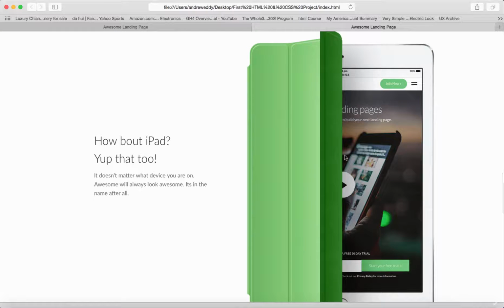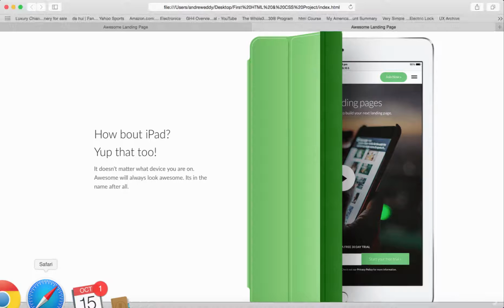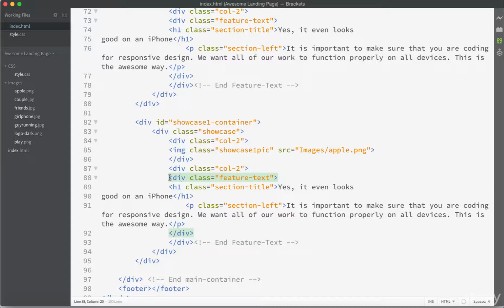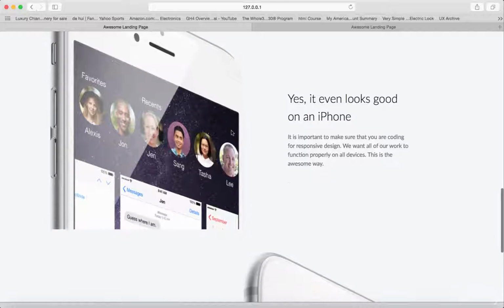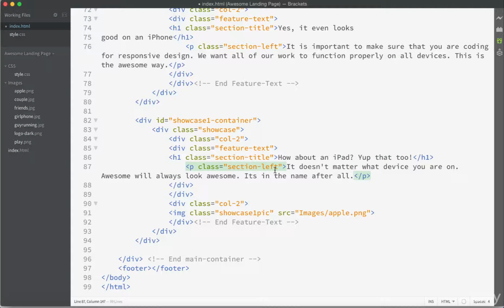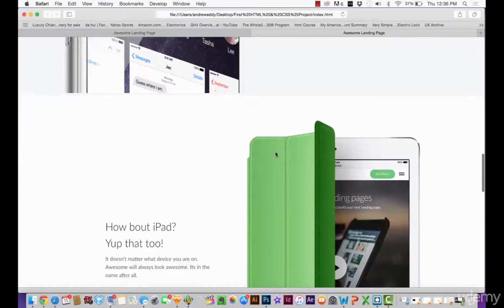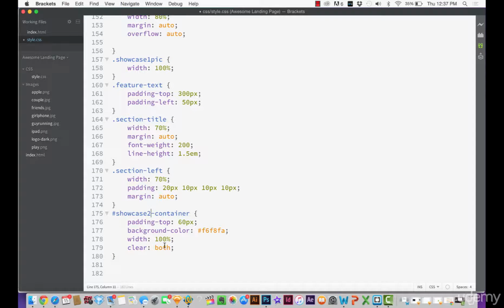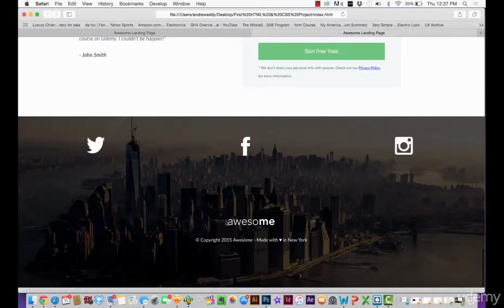38 CHALLENGE Solution